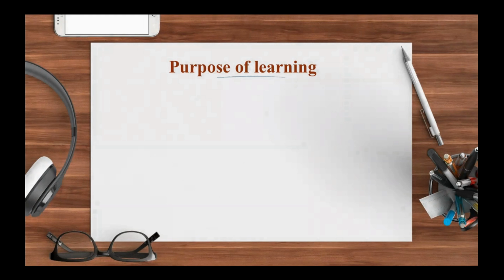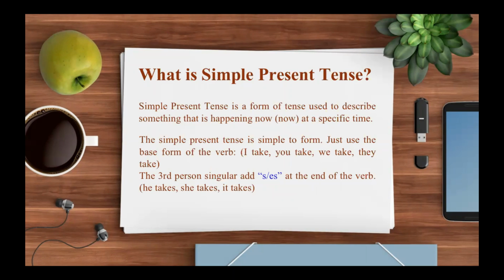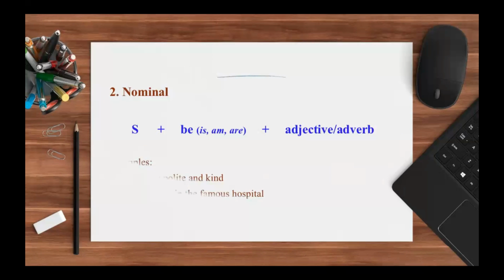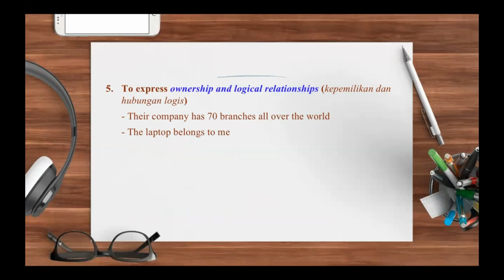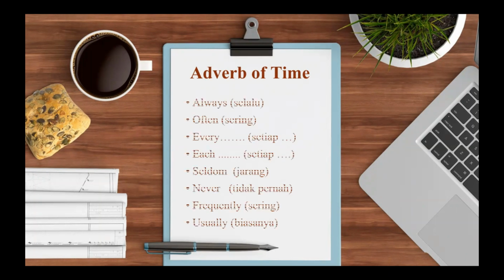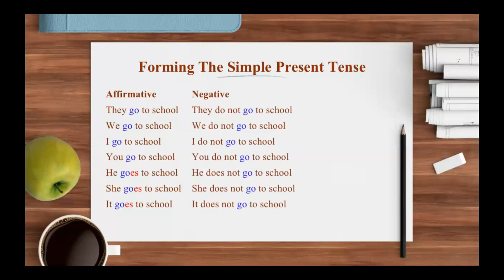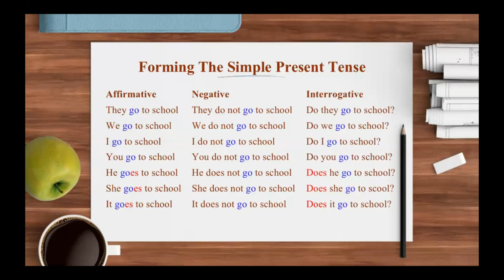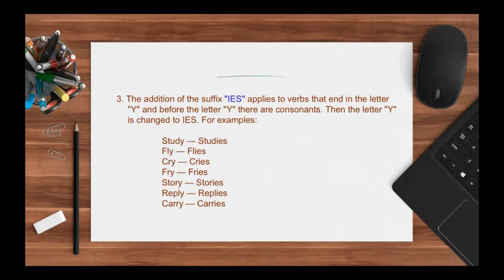Simple Routine Task (Simple Present Tense)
Simple Present Tense is a form of tense used to describe something that is happening now (now) at a specific time